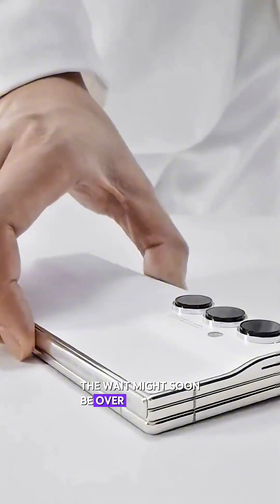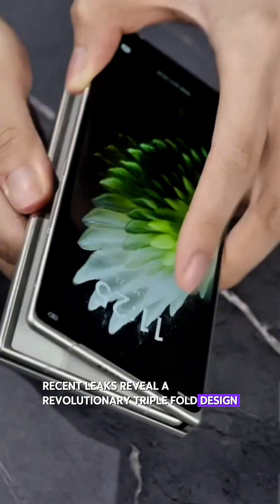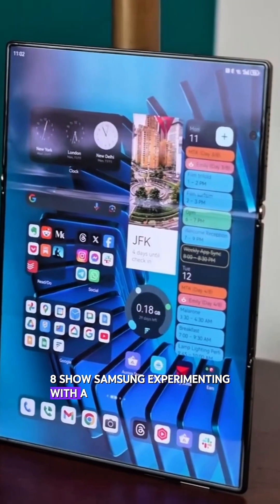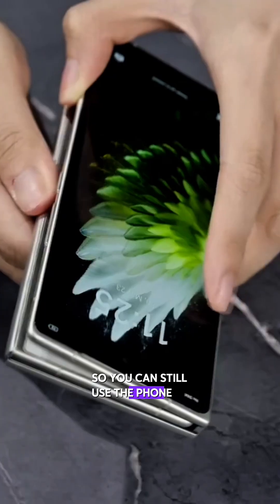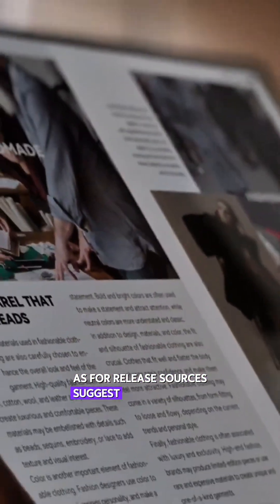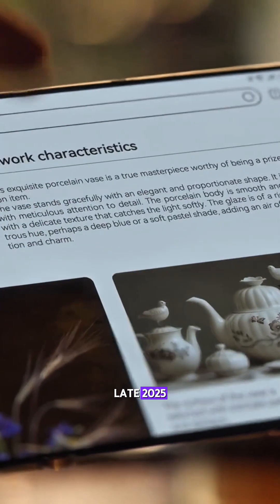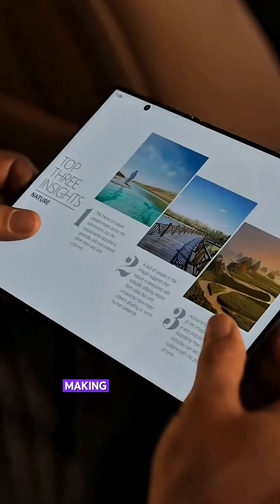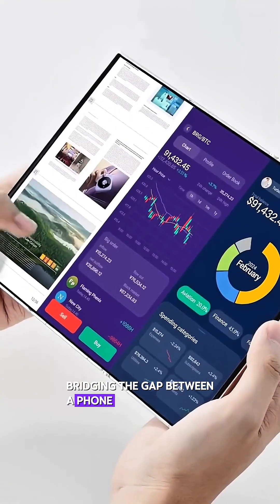Samsung Galaxy Z TriFold – The Future of Smartphones Is Finally Here!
🔥 The Wait Might Be Over: Samsung Galaxy Z TriFold Is Coming! 🔥

The future of foldables is closer than ever — and it’s wild. Samsung’s long-rumored Galaxy Z TriFold might finally become reality. Recent leaks reveal a triple-fold “G-shaped” design with three connected screens, unfolding into a nearly 10-inch tablet — yet folding down into a pocket-sized powerhouse.

Leaked One UI 8 animations show Samsung testing an innovative folding mechanism, plus a central cover display so you can still use it when folded. Under the hood, expect Snapdragon 8 Elite performance, up to 16GB RAM, and a titanium-aluminum frame for next-level durability.

But that’s not all — the rumored “Split Trio” multitasking mode could run three full apps side-by-side, turning the TriFold into a portable productivity beast. Sources hint at a limited release in late 2025, possibly starting in South Korea and China, with a $2,500–$3,000 price tag.

If these leaks hold true, the Galaxy Z TriFold could redefine what a smartphone can be — merging the best of phone, tablet, and futuristic design in one incredible device.

📱 What do you think — is Samsung’s TriFold the next big leap in mobile evolution? 👇